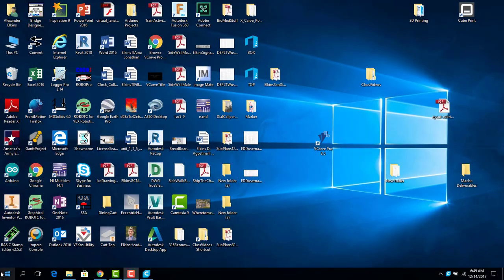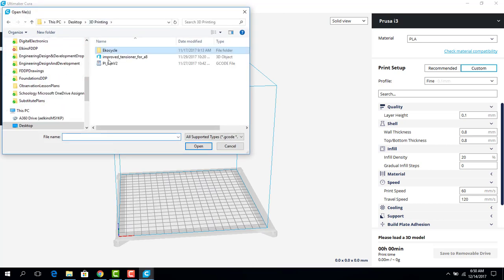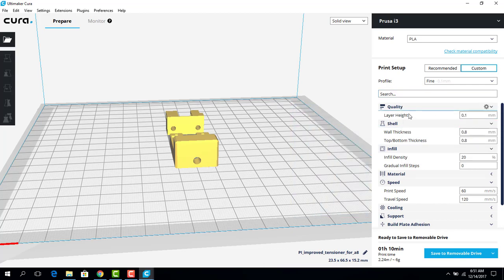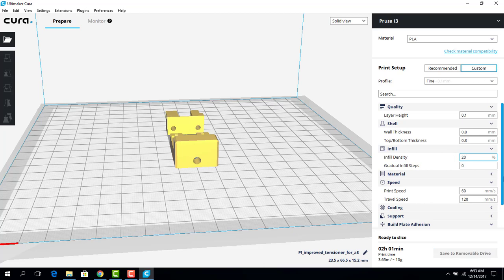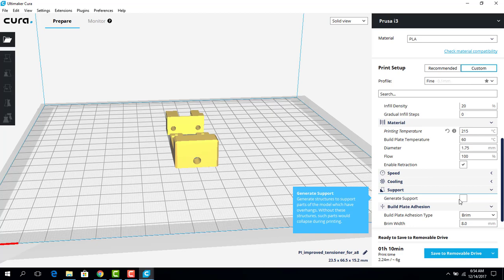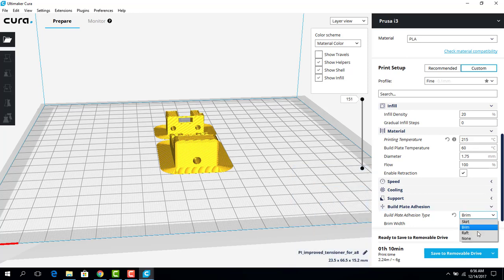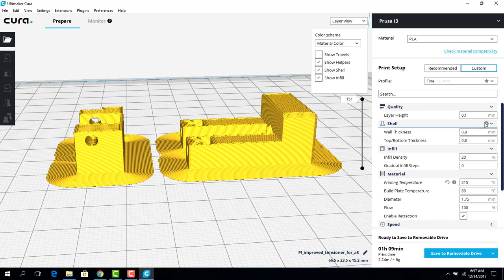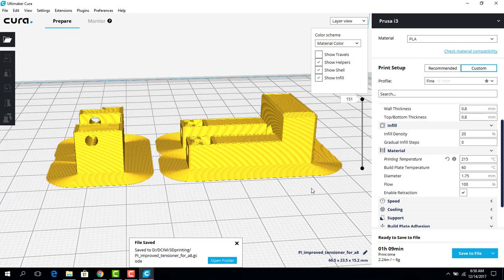File Setup in Ultimaker Cura for an Anet A8 3D printer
Use to setup files for the Ultimaker Cura